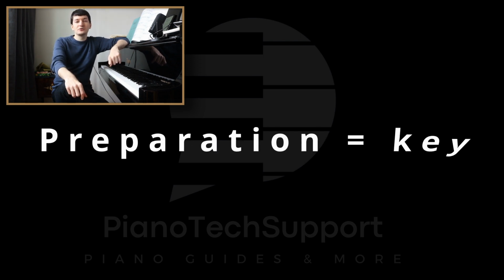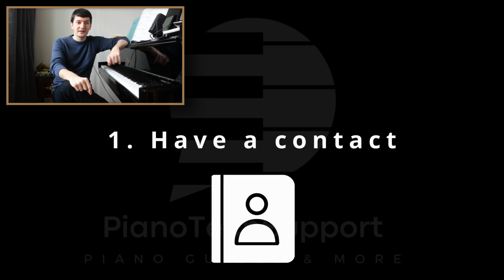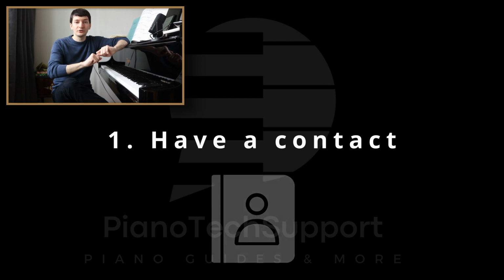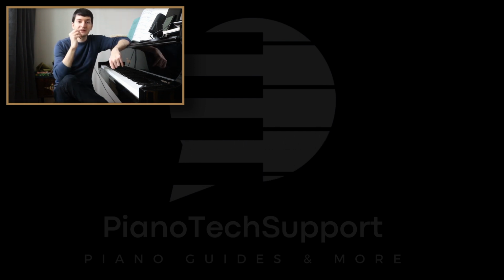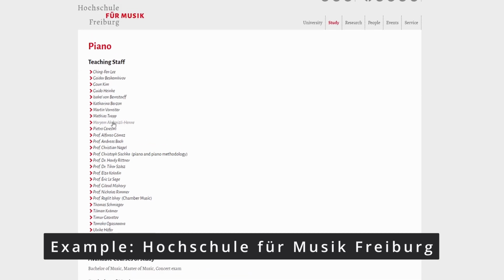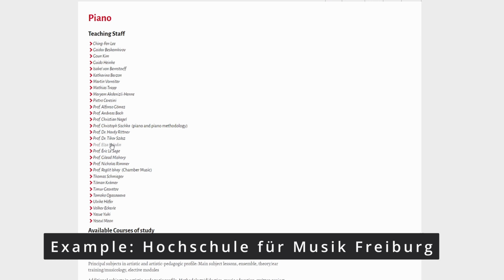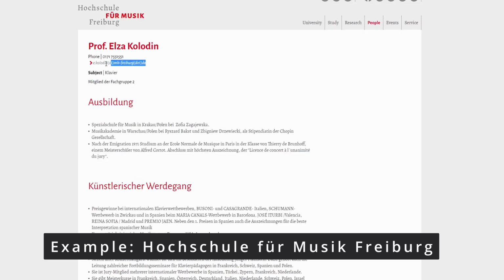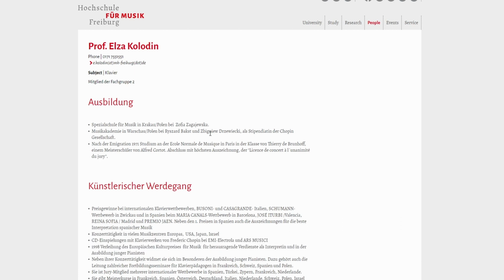How to get accepted at Conservatory / University AUDITIONS! Increase your chances of being accepted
Today I present you some tips & tricks for auditions at university or conservatory. With these simple strategies, you can highly increase your chances of being accepted at your conservatory!

The metronome app I strongly recommend & use: